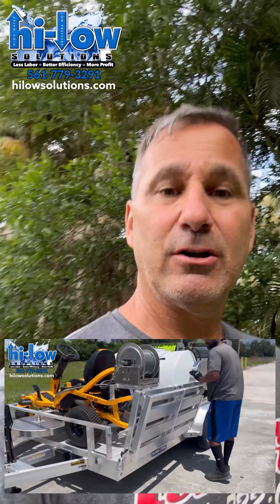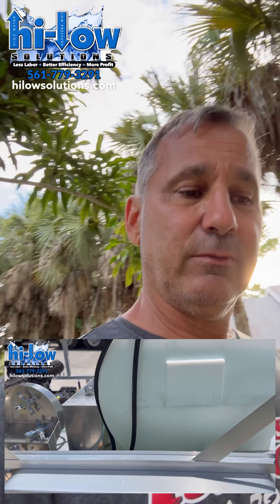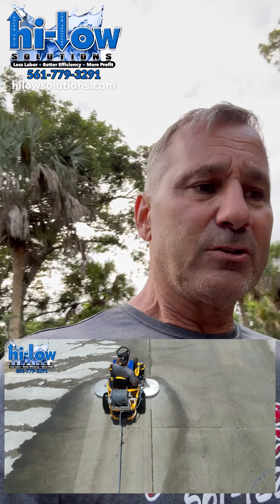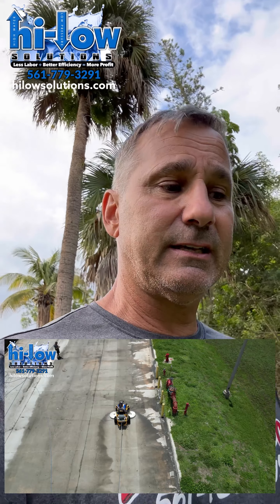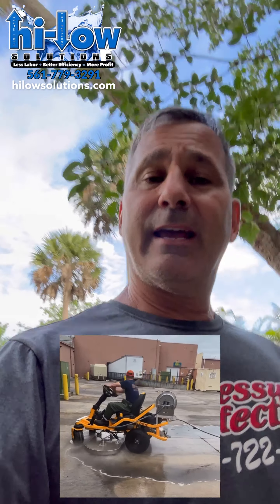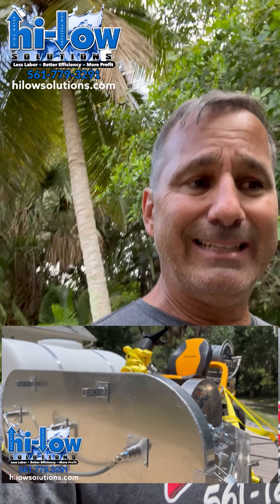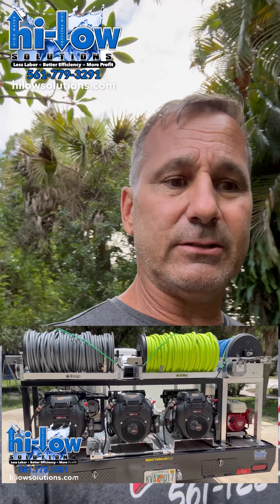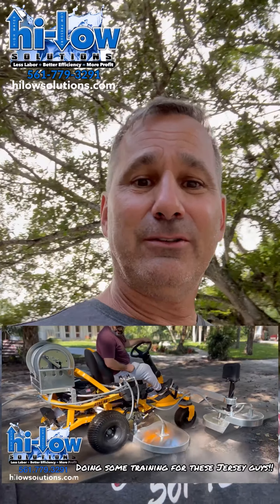Better Efficiency Reduces Labor and Increases Profitability summed up